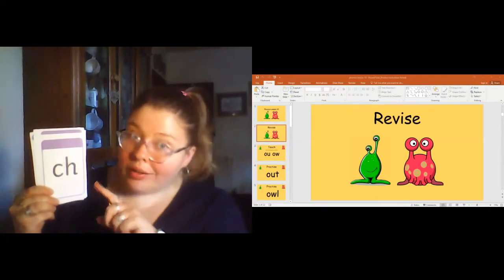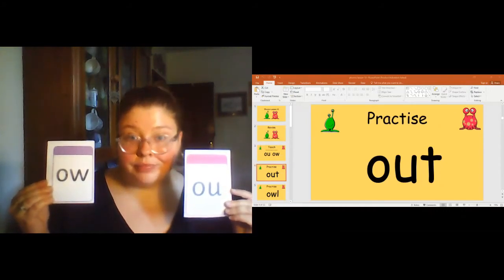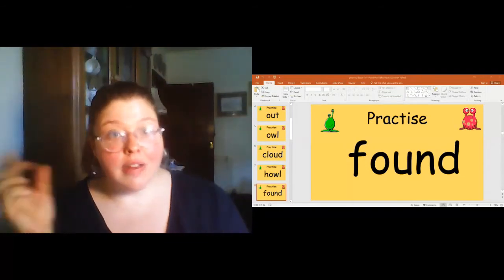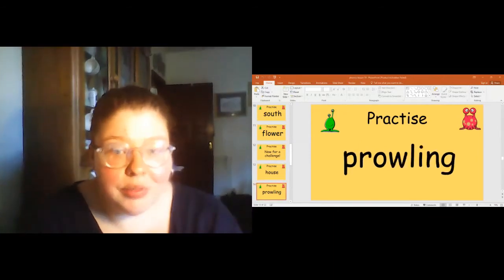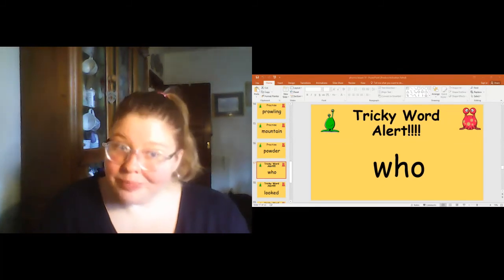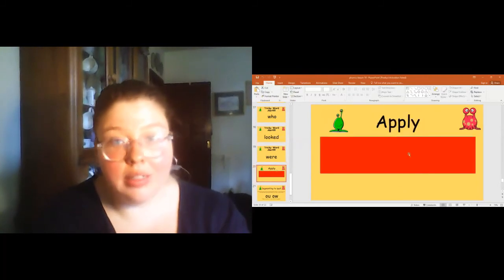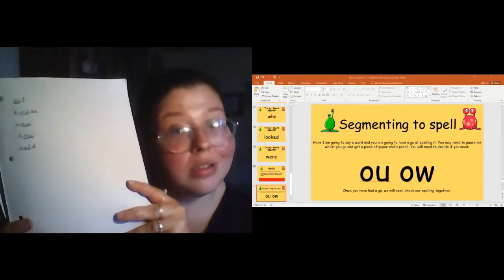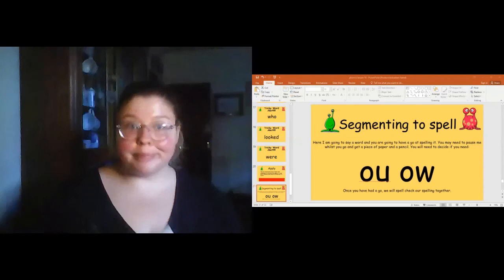Phonics Lesson 10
Welcome back to our 10th Phonics Lesson!